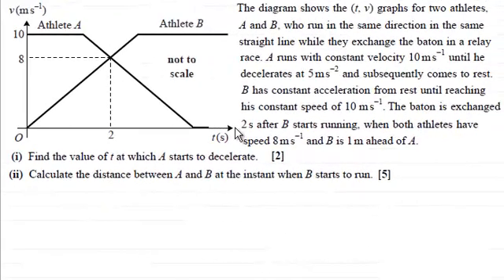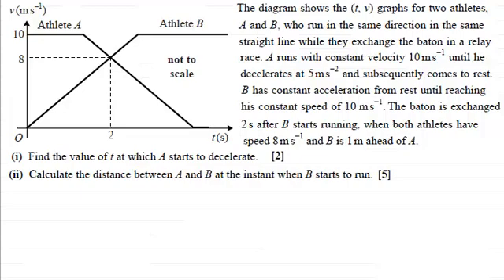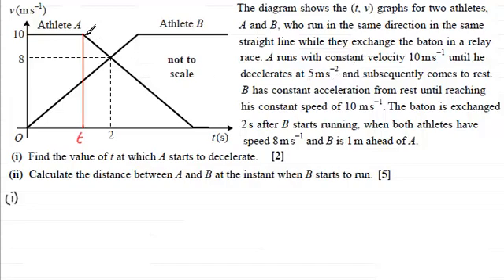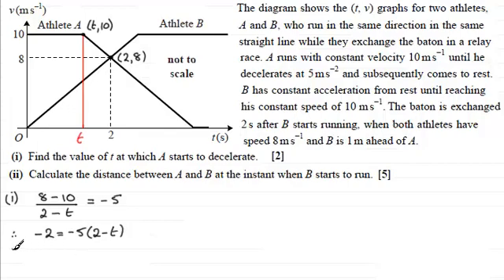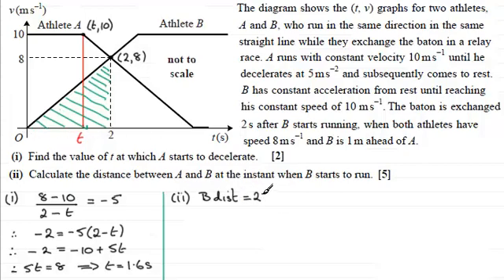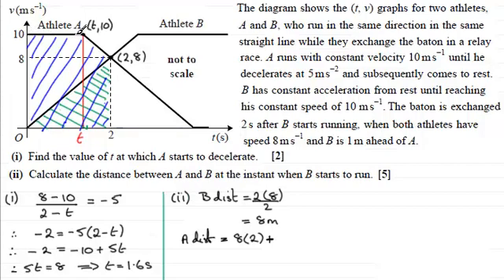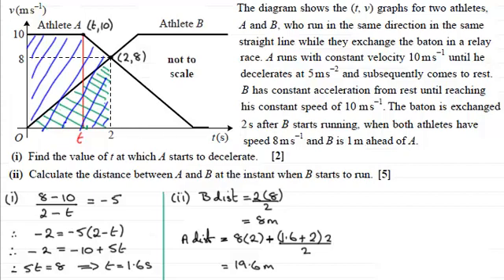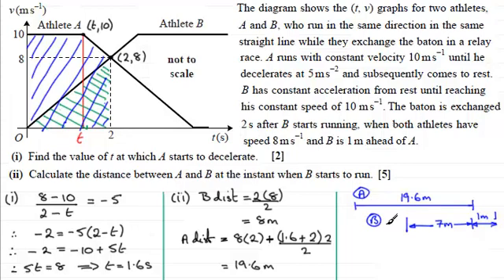Velocity Time Graphs : M1 OCR June 2012 Q3 : ExamSolutions Maths Revision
for the index, playlists and more maths videos on velocity time graphs and other maths topics.